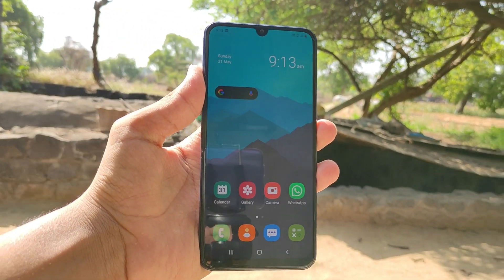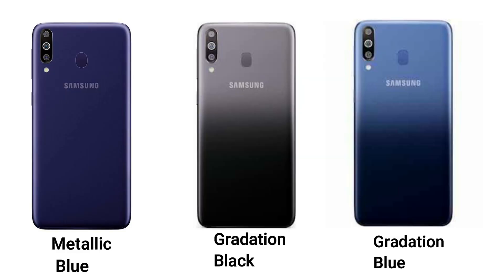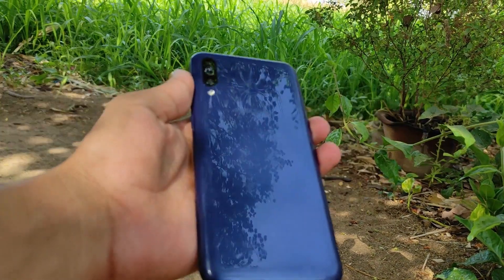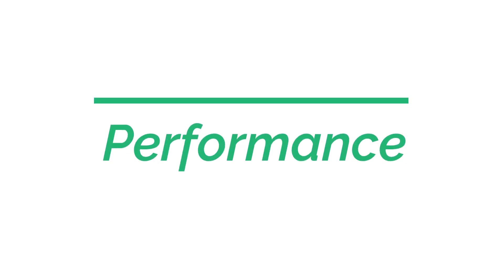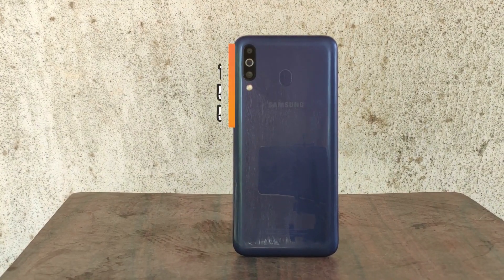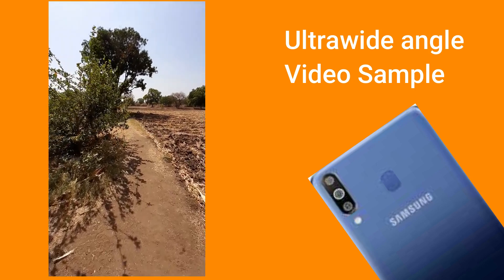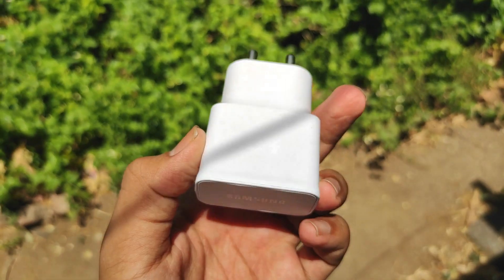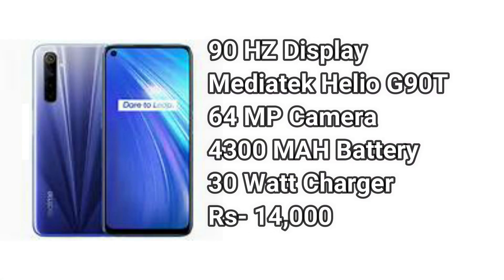Samsung Galaxy M30 - Full Review- Still Worth ? ( Tech Fork )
Hello Everyone , In this Video I Have Talked About my Full Review Of Samsung Galaxy M30 . I Have Adressed that should you still Buy this phone at the Price tag of  RS -13,000  . I Have Also compared this with some of the Best offerings Smartphones in this Budget .

( Note -  4 GB Ram Varient is not Available Right now so this is the Link to 6 GB RAM Varient . when Available will Update it.)

AllttA (20syl & Mr. J. Medeiros) - Under The Water { fg.IV }